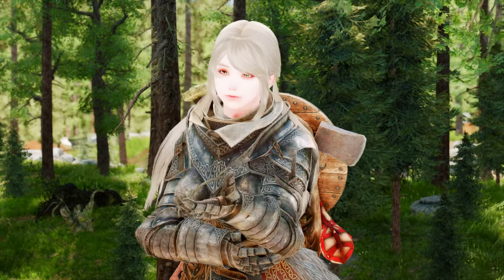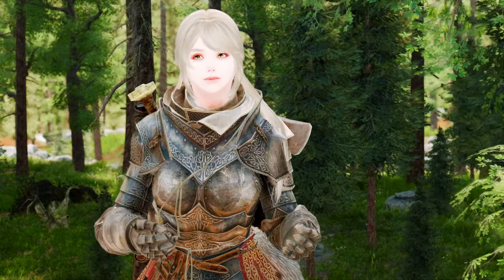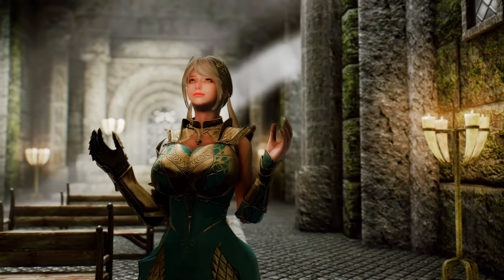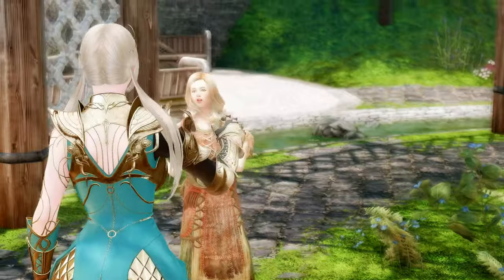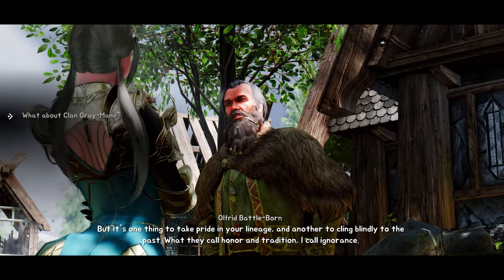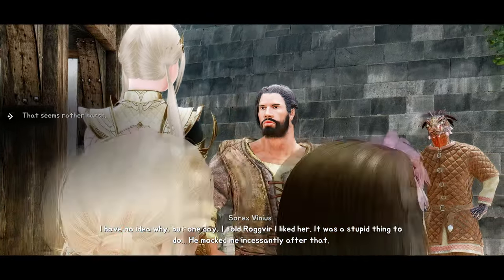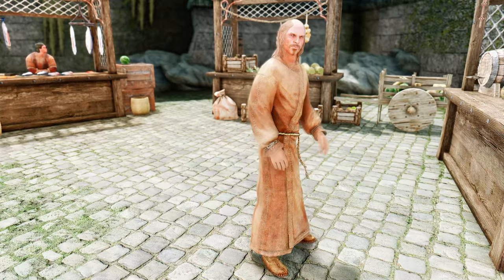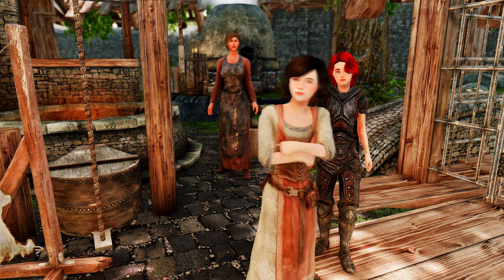Unleash the Power of DAR: The Best Way to Use DAR to Make Skyrim's Actors More Immersive and Diverse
I. PRESET
🔴 ARJARIM Graphic Overhaul: Ultimate Edition

II. CHAPTER
00:00 Intro

00:29 Male Player Animations (DAR)

01:46 Female Player Animations (DAR)

02:22 New praying animations (DAR)

02:48 Conditional Dog Barking (DAR)

03:48 Lively cart driver animation replacer - SE or AE

04:30 Lively Children Animations (DAR)

05:30 Gesture Animation Remix (DAR)

07:06 NPC Animation Remix (DAR)

08:10 Conditional tavern cheering (DAR)

09:51 Immersive folded hands (DAR)

11:19 Outro

III. ARJA's Ultimate Modlist April in 2023